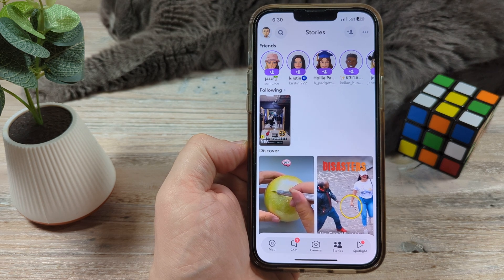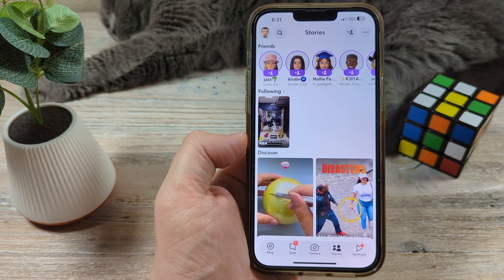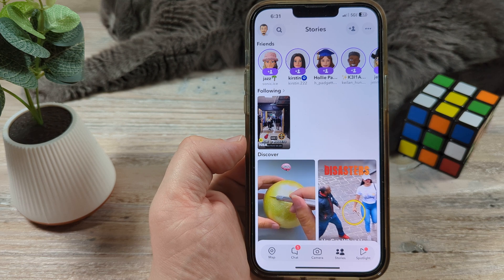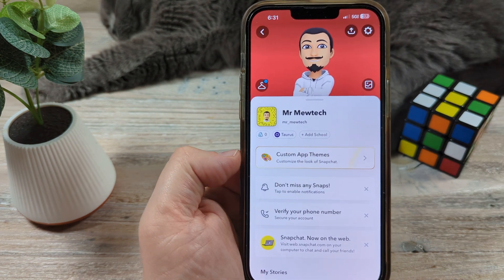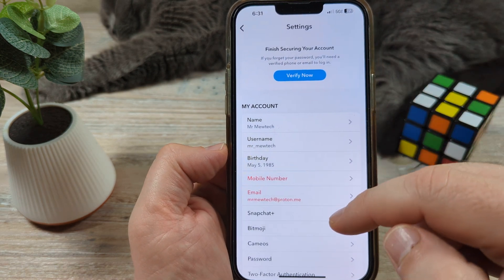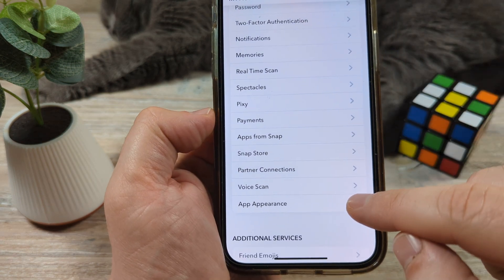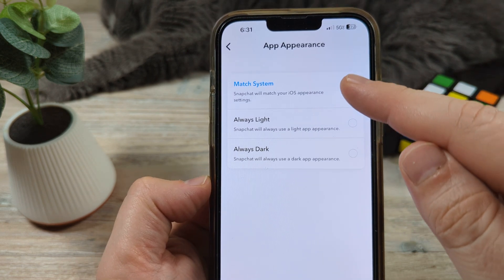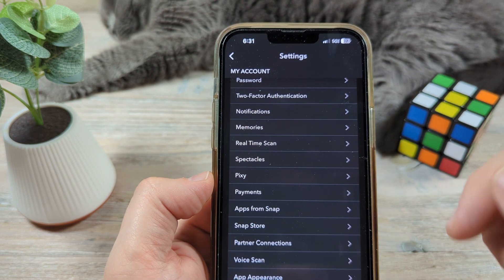How To Turn On Snapchat Dark Mode For iPhone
Turn on dark mode on Snapchat for iPhone and iPad devices easily through this tutorial.